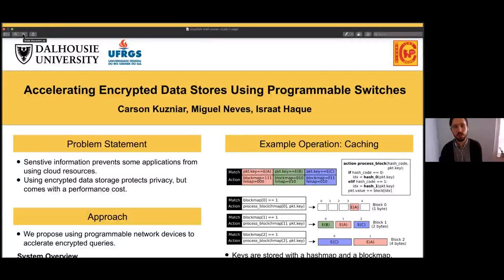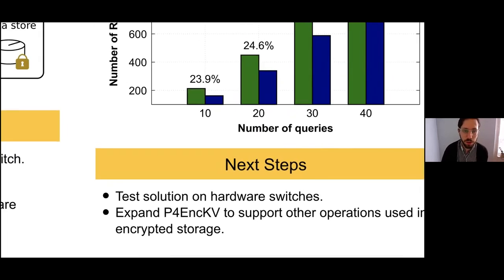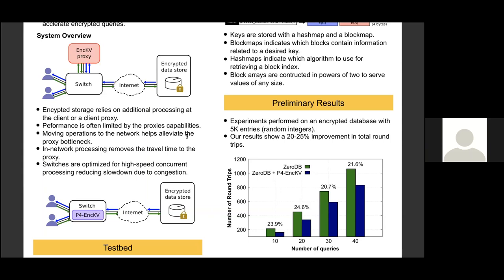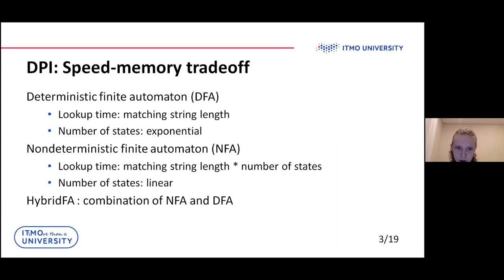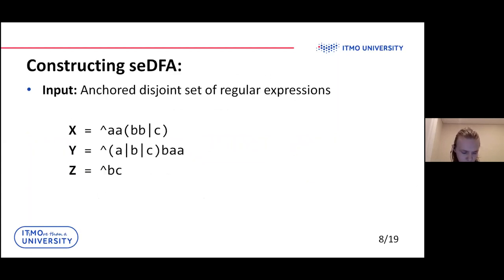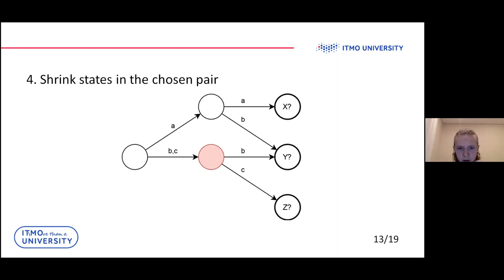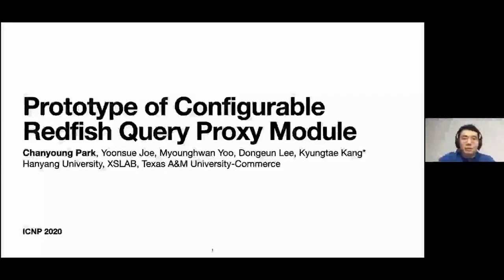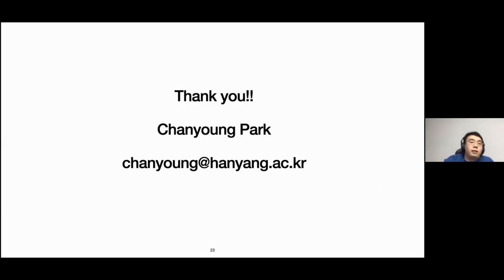Main Conference Day 2 - Posters & Demos- Track 2: Posters - Data handling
Poster 1: Accelerating Encrypted Data Stores Using Programmable Switches
Carson Kuzniar (Dalhousie University, Canada), Miguel Neves (Federal University of Rio Grande do Sul, Brazil), and Israat Haque (Dalhousie University, Canada)

Poster 2: Novel Opportunities in Design of Efficient Deep Packet Inspection Engines
Anton Chekashev (ITMO University, Russia), Vitalii Demianiuk, and Kirill Kogan (Ariel University, Israel)

Poster 3: Prototype of Configurable Redfish Query Proxy Module
Chanyoung Park, Yoonsue Joe (Hanyang University, South Korea), Myounghwan Yoo (XSLAB, South Korea), Dongeun Lee (Texas A&M University-Commerce, USA), and Kyungtae Kang (Hanyang University, South Korea)